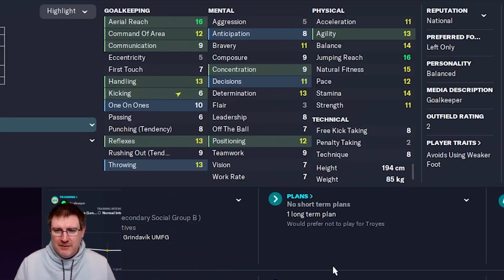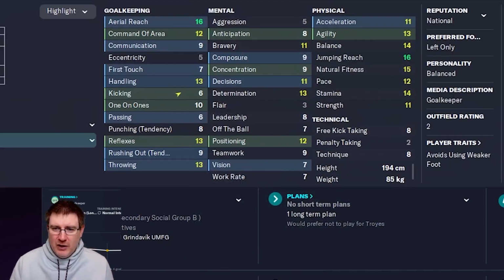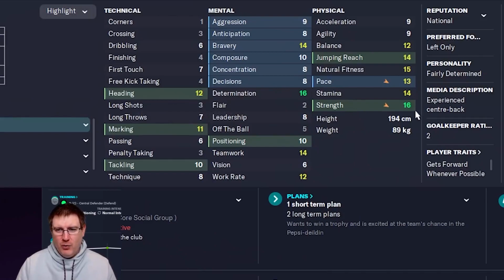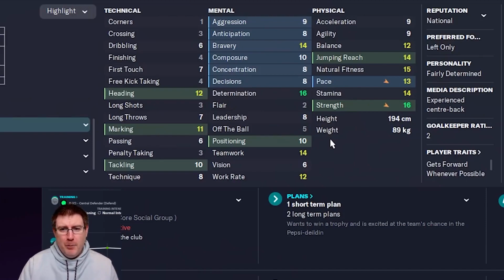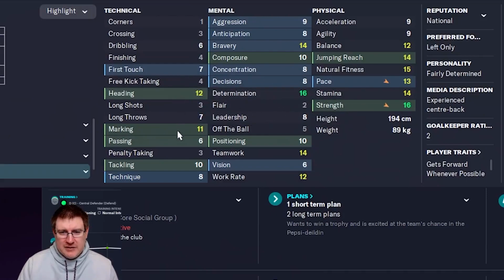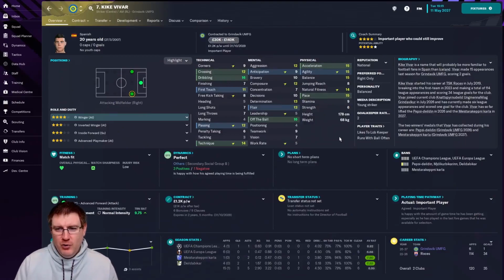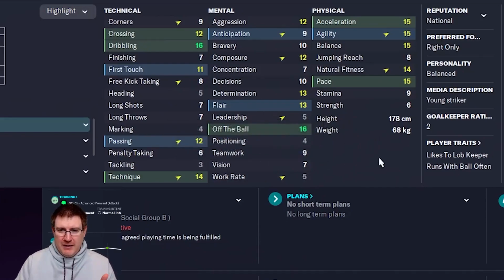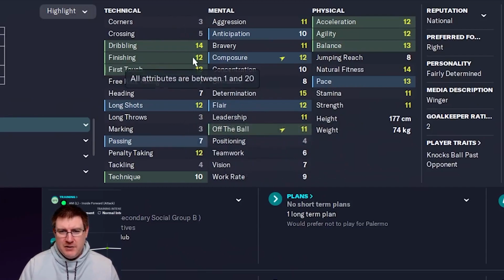FM23 TUTORIAL: THE ATTRIBUTES YOUR PLAYERS NEED! - A Beginner's Guide to Football Manager 2023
Join Aussie Villain as he helps guide you through Football Manager 2023 with tutorials showing you some tips and tricks to help you with your FM23 game to ensure you have lots of FM wonderkids and win loads of trophies. In this Beginner's Guide to FM 2023 we look at some of the more underrated attributes your players need to have.